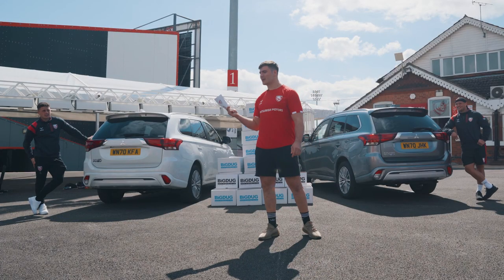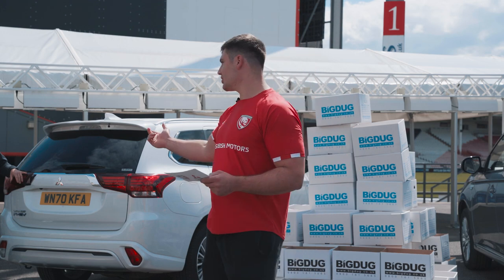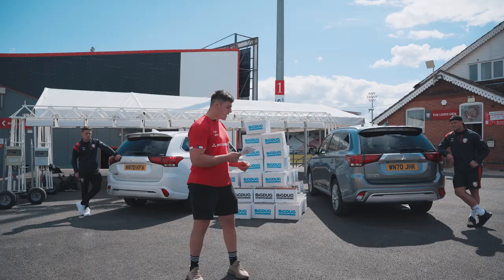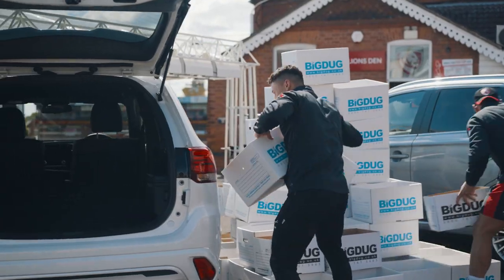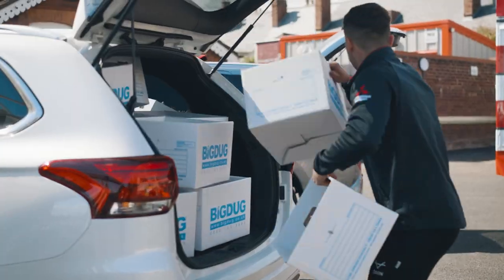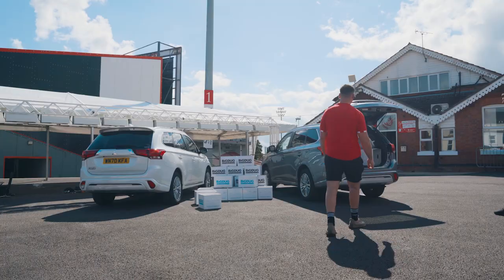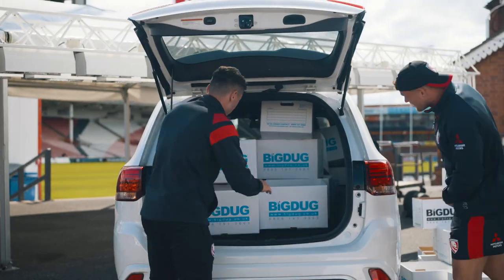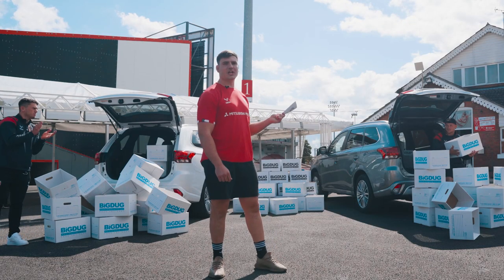Mitsubishi Box-It Challenge in collaboration with BiGDUG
We challenge Charlie Chapman and Tom Seabrook to the Mitsubishi Box It Challenge!

See how they got on now!